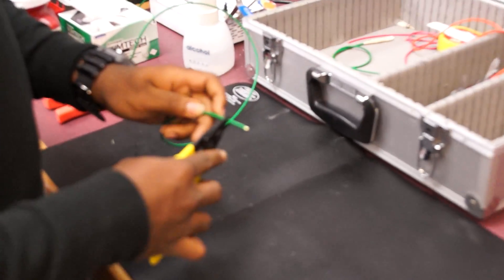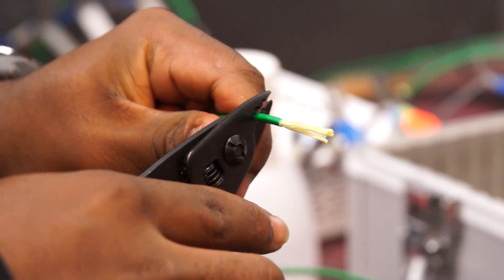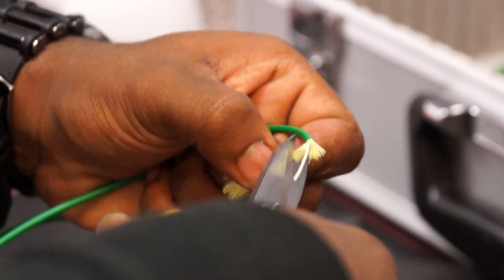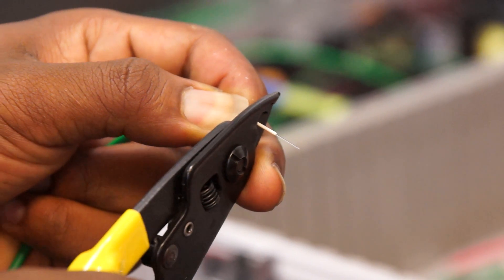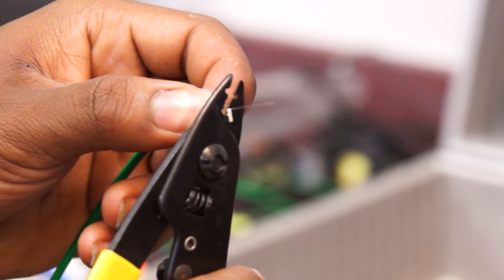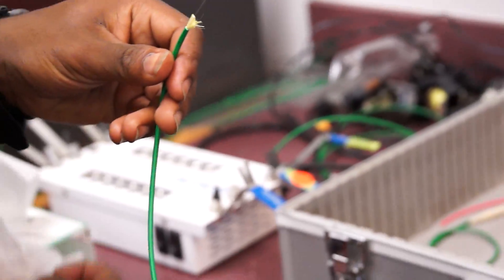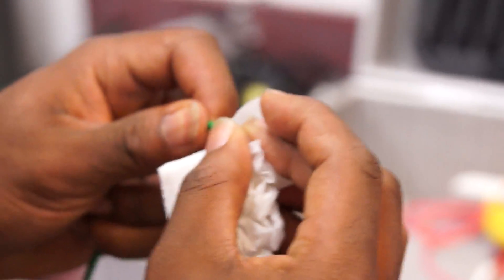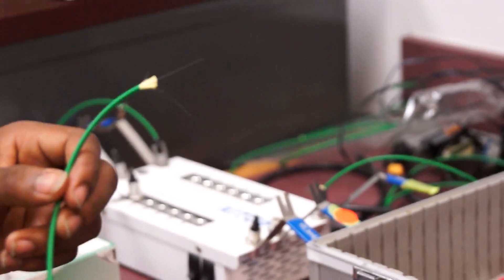Hot Melt Connector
Learn how to terminate a hot melt (pre-loaded) connector.